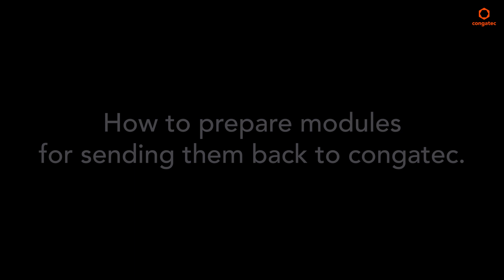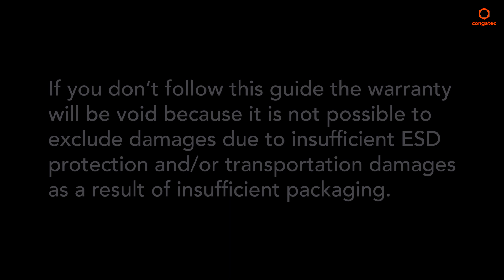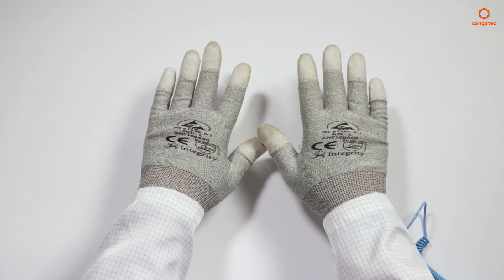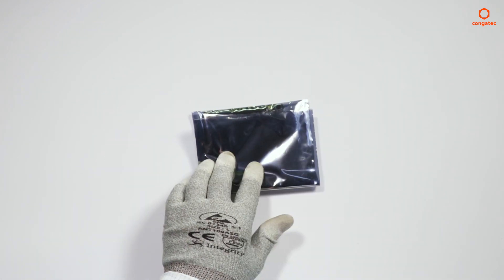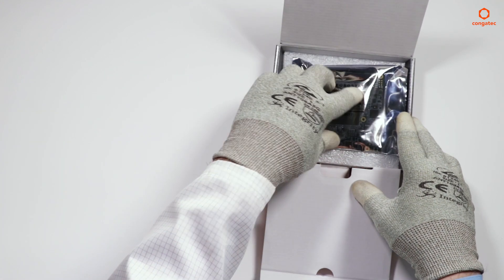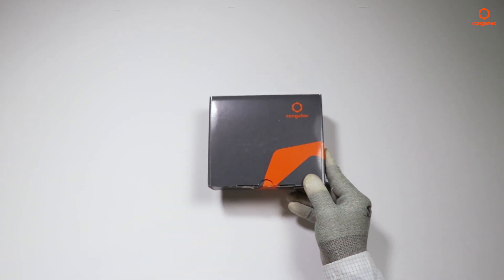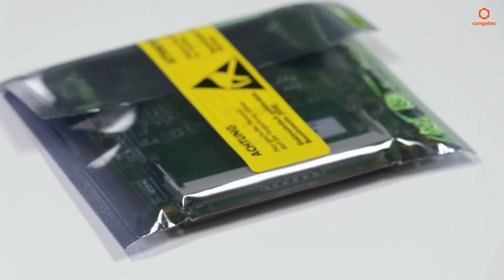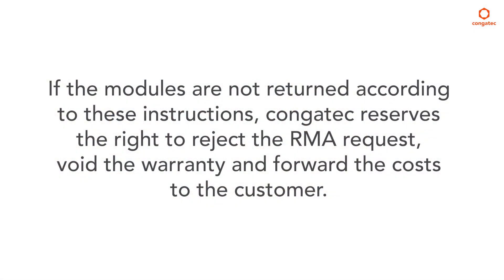RMA - How to prepare modules for sending them back to congatec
In case you want to send back a congatec product, we offer the service of returning products back for analysis.